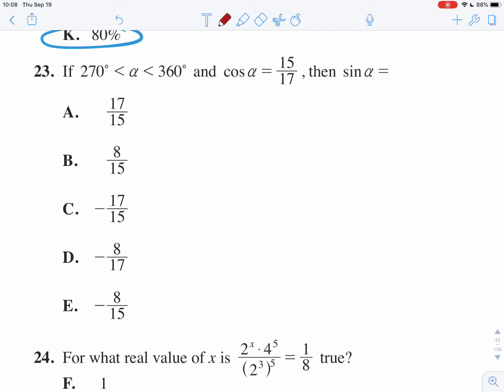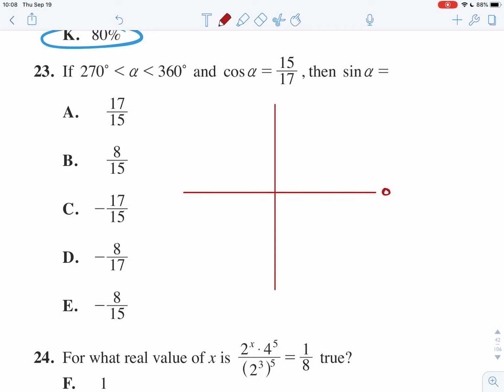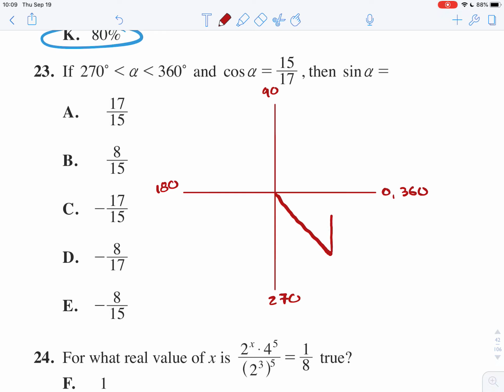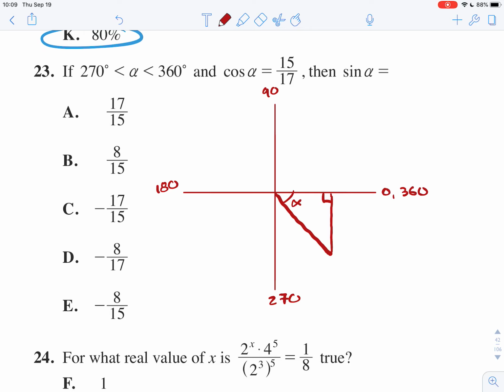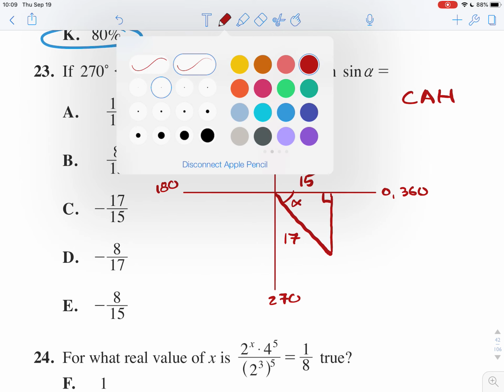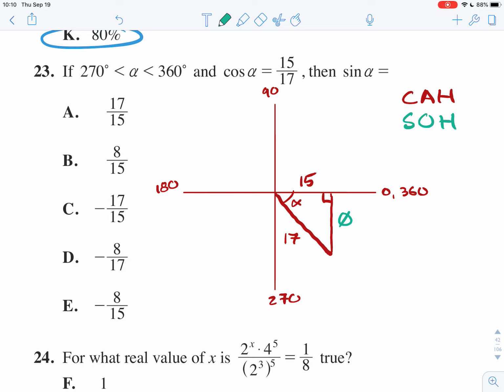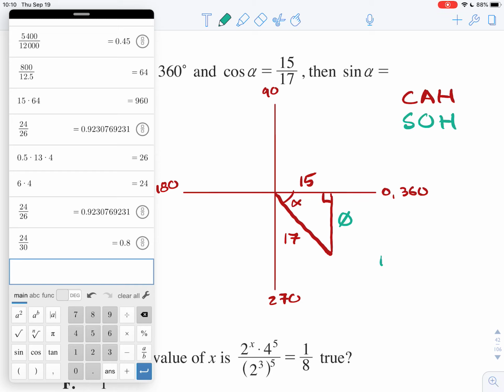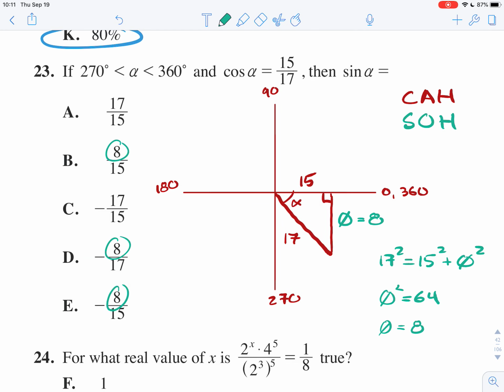Question 23 - ACT Math - SAT/ACT Diagnostic V3.2